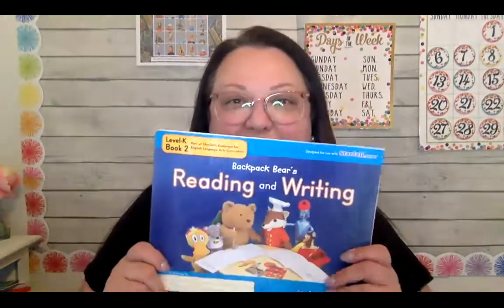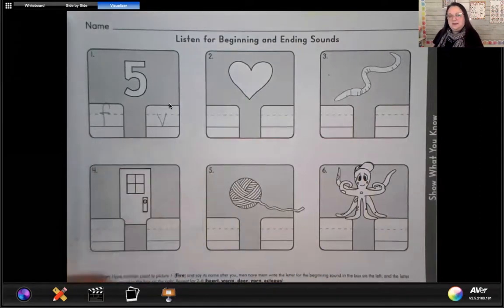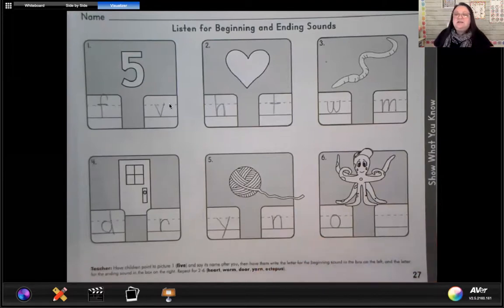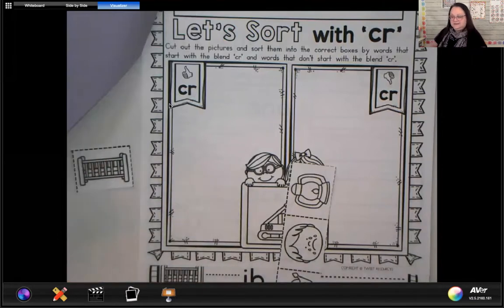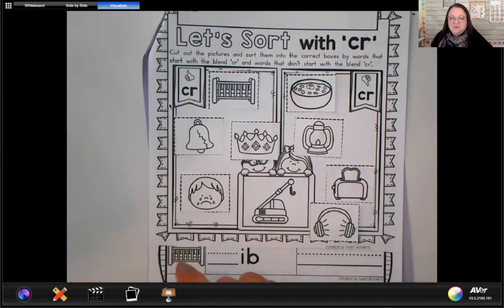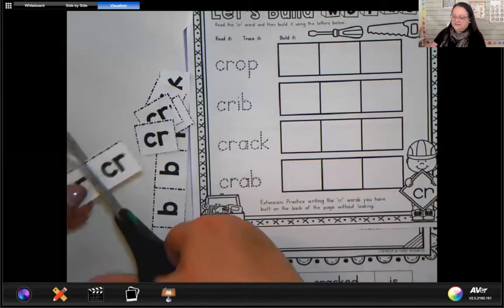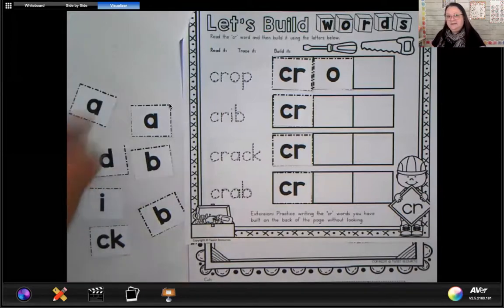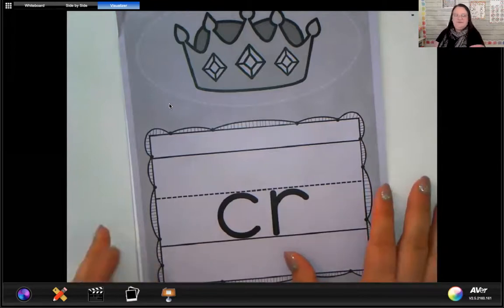Starfall Backpack Bear workbook pg. 27 , Let's Sort with "cr", and Let's Build with "cr"